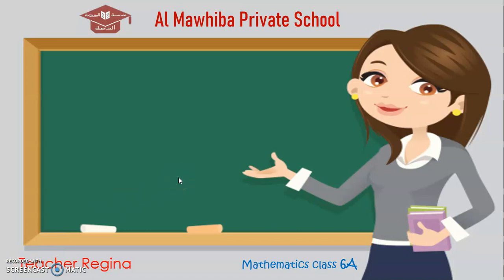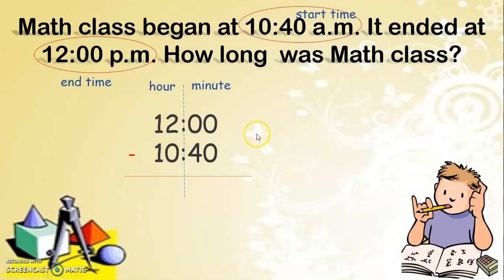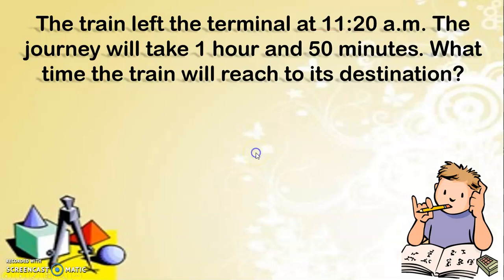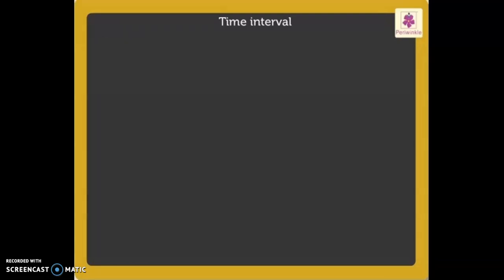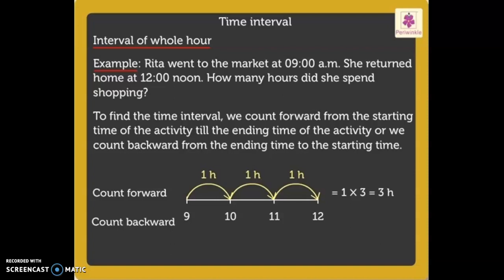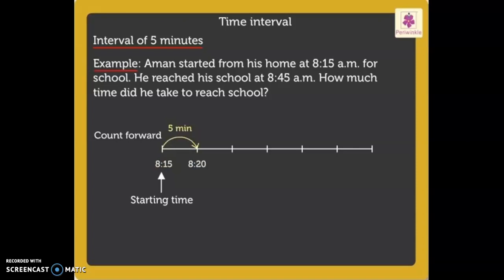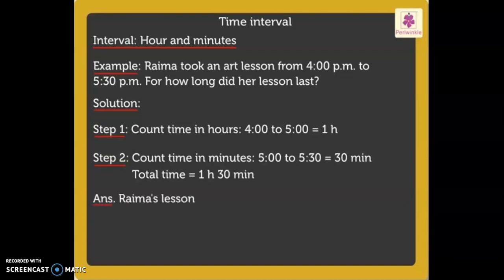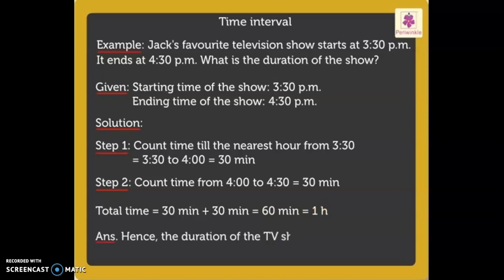Time intervals class 6